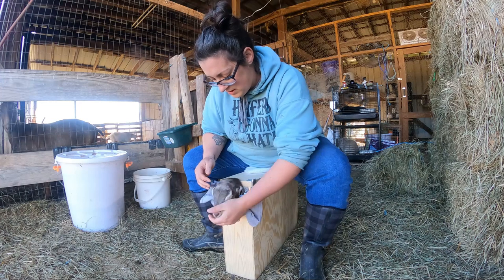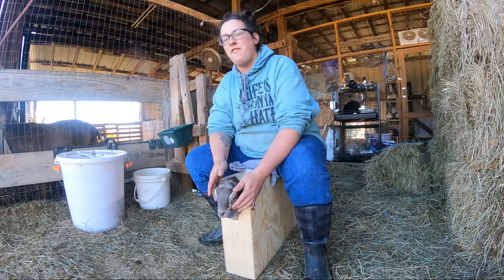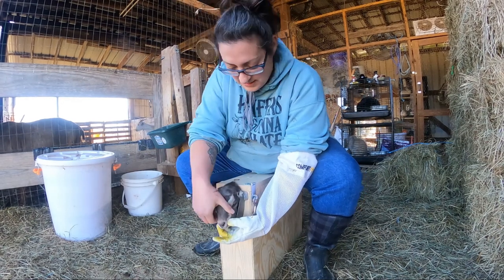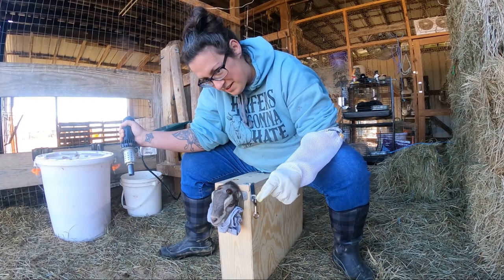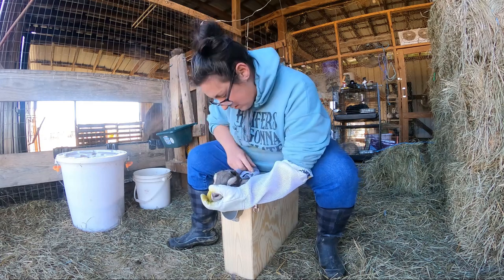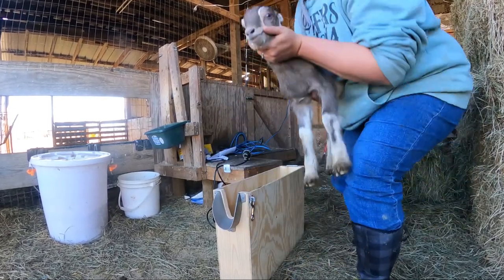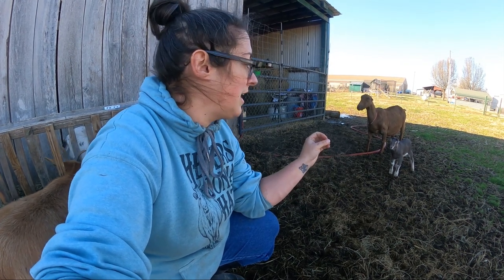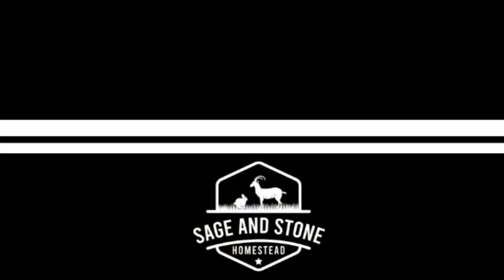Disbudding a Dairy Goat: First Time Doing it Myself! VLOG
We no longer have a livestock vet close by to help us with regular disbudding of our baby goats!  So, it's time I learned how to do this myself.  I was nervous but prepared, and I'm sure I didn't do it perfectly!   Because this is my first time disbudding, this is not intended to be an instructional video.  This is merely just a picture into the day and this first-timer's experience.  I hope it helps others, who may be thinking about disbudding on their own farms, gain the confidence it takes to do it for the first time.

Drop us a line:
Sage and Stone Homesteas